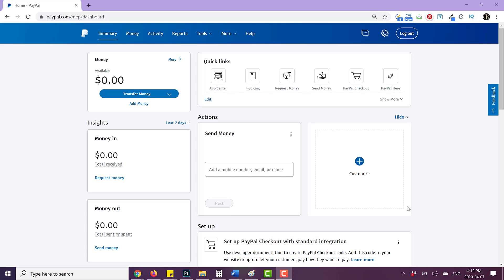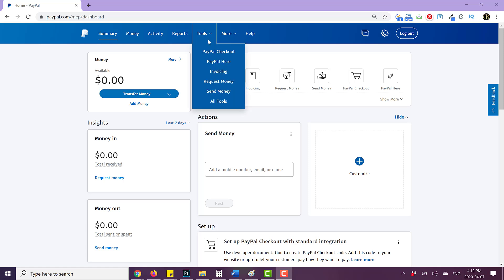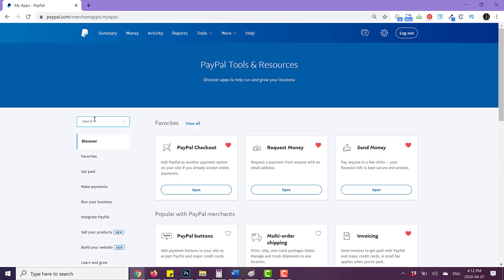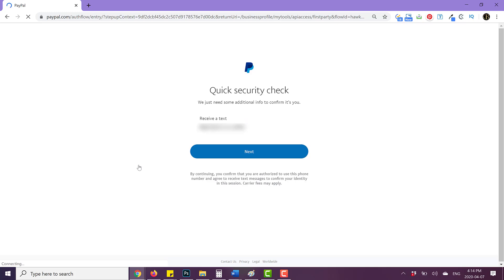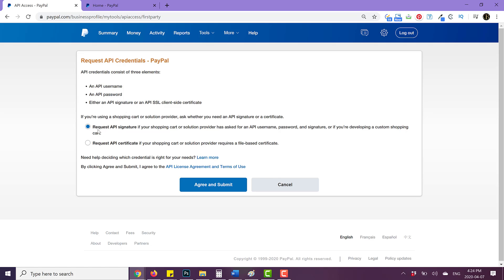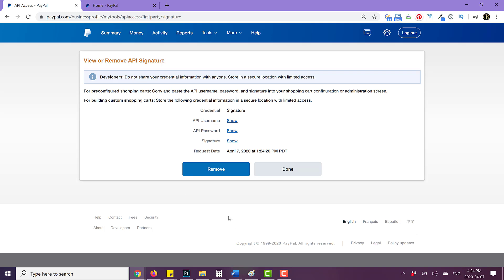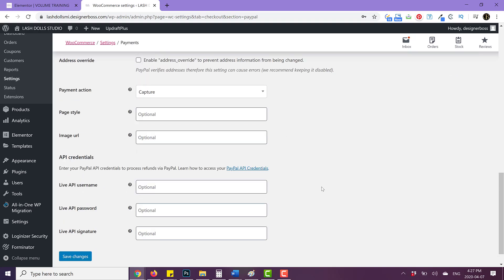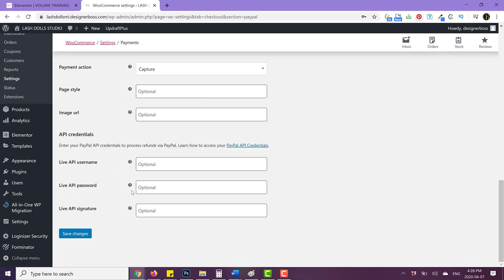2020 PAYPAL API CREDENTIALS SET UP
Learn How To FInd Your PayPal API Credentials And Connect PayPal To Your Website. In this video tutorial I show you step by step how to set up your API credentials on a Wordpress website with Woocommerce for your online shop so that you can start taking payments with Paypal.

This video was provided to you by Mika from Designer Boss

The hosting I use and recommend for all of my clients is SiteGround.